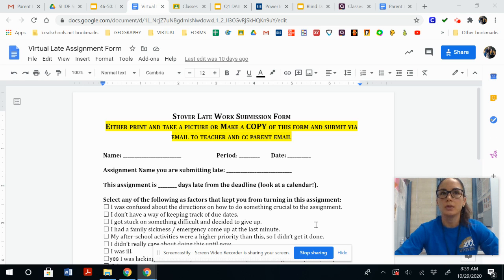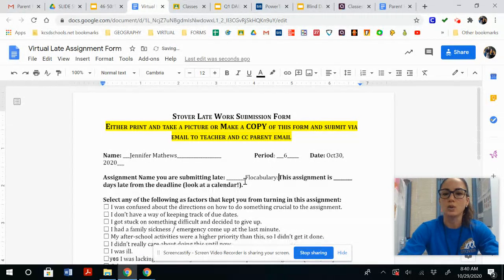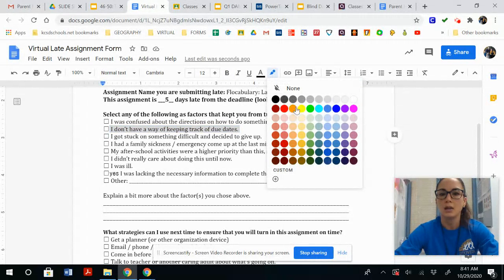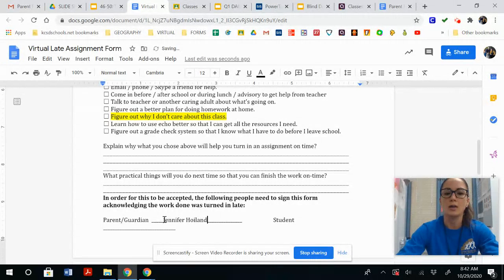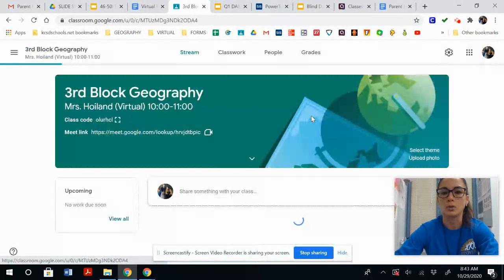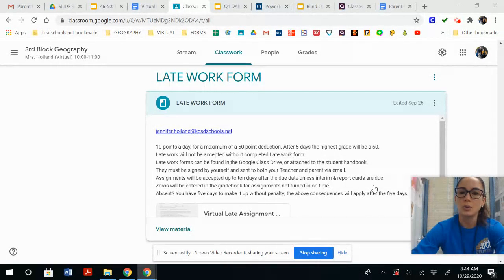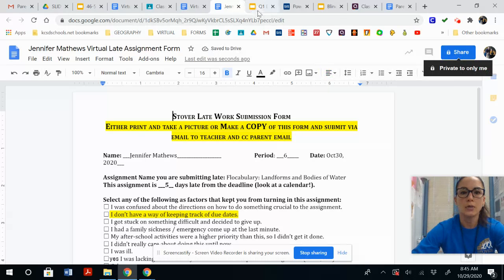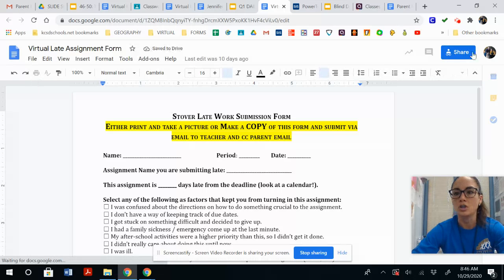Parent University - Schoolwide Late Forms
During our Parent University, we shared our schoolwide late forms.

Welcome to our first Parent University!  Our principal interns (Grace Robinette, Jennifer Hoiland, Dr. Linda Branham) and Assistant Principals (Charisse Flowers, Wendy Hill) worked to answer frequently asked questions from parents and students.

To learn more about Stover Middle School, visit our Go Stover Tigers!